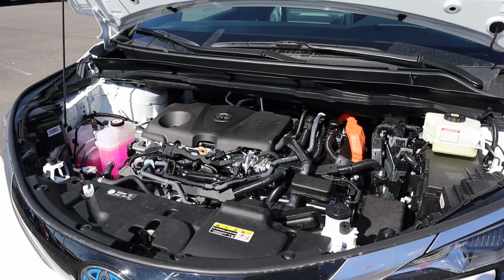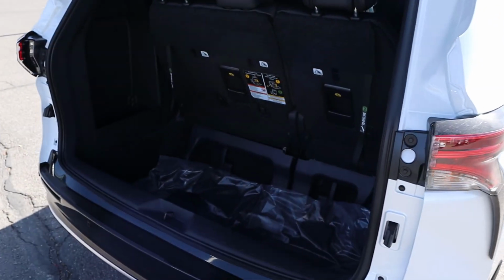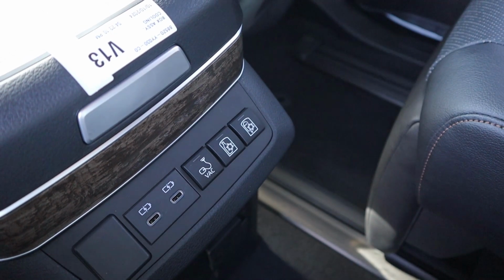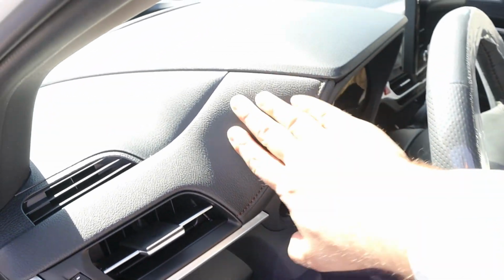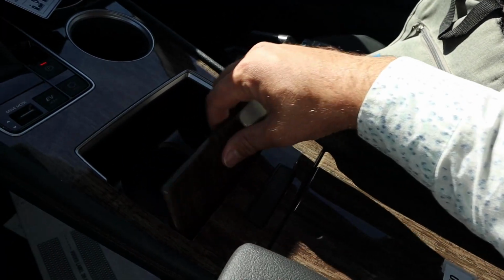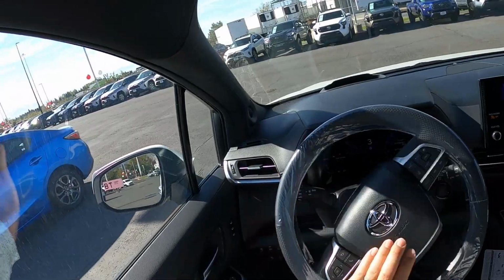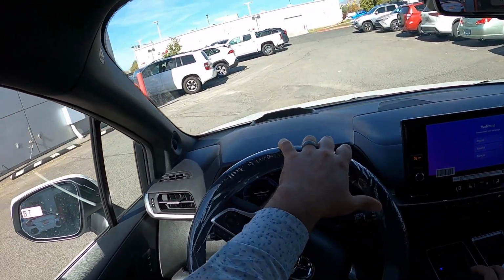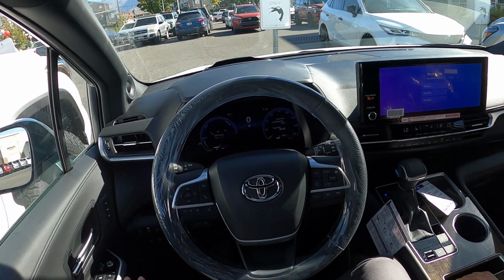The Rolls Royce Of Minivans! (2025 Toyota Sienna Platinum)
Today I drive and review a 2025 Toyota Sienna Platinum!